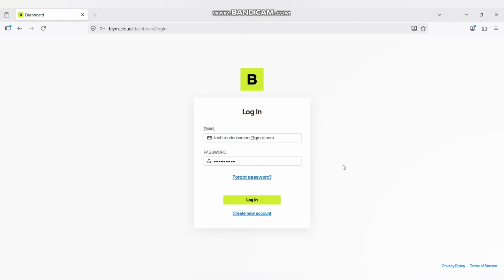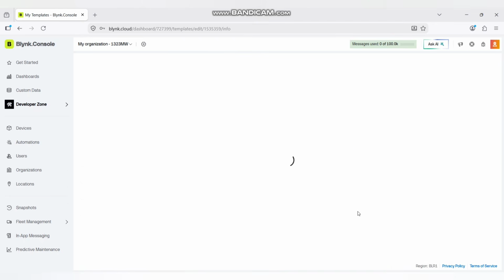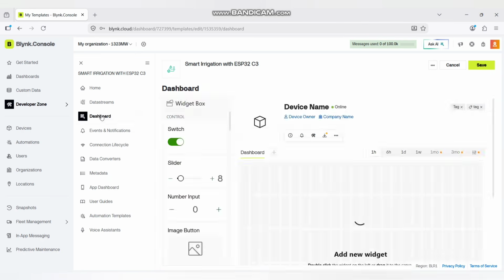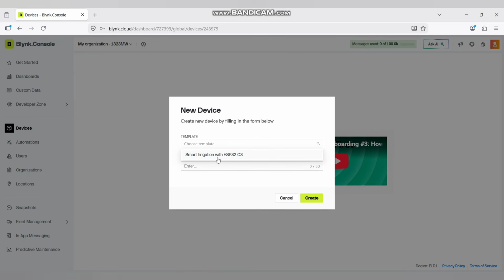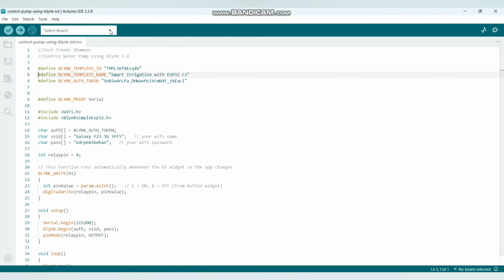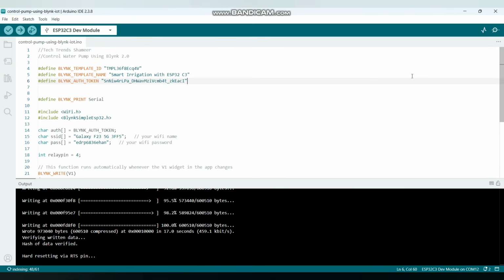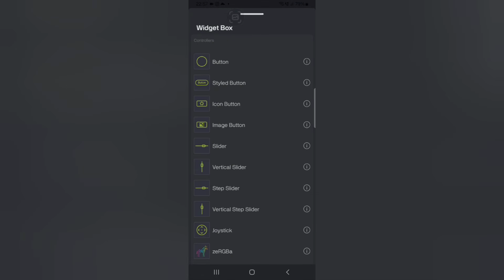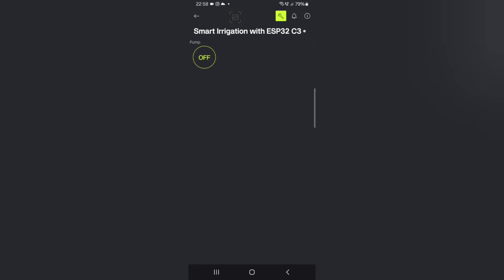Smart Irrigation System Using ESP32-C3 & Blynk IoT | Control Water Pump Remotely from Phone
💧 Learn how to build a Smart Irrigation System using ESP32-C3 and
Blynk IoT — control your water pump remotely from anywhere and
automate your garden or farm irrigation using your smartphone!

In this tutorial, you'll learn:
✅ How to wire a Water Pump & Relay to ESP32-C3
✅ Setting up Blynk IoT app & irrigation dashboard
✅ Manual water pump control from Blynk app
✅ Setting up automatic timer-based irrigation schedules
✅ Adding soil moisture sensor for smart auto-irrigation
✅ Setting water pump ON/OFF automation rules in Blynk
✅ Monitoring irrigation status remotely from anywhere
✅ Building a complete smart garden system on a budget

🔧 Components Used:
- ESP32-C3 Development Board
- Mini Submersible Water Pump / DC Water Pump
- 1-Channel or 2-Channel Relay Module
- Soil Moisture Sensor (Optional)
- 9V / 12V Power Supply for Pump
- Jumper Wires & Breadboard
- Smartphone (Android/iOS)

💻 Software & Platforms Used:
- Arduino IDE
- Blynk IoT Platform (New Blynk 2.0)
- Blynk Mobile App

- [ESP32-C3 Home Automation with Blynk IoT]
- [Soil Moisture Monitor with Blynk IoT]
- [Blynk IoT Beginner Guide]
- [Relay Module Tutorial for Arduino]